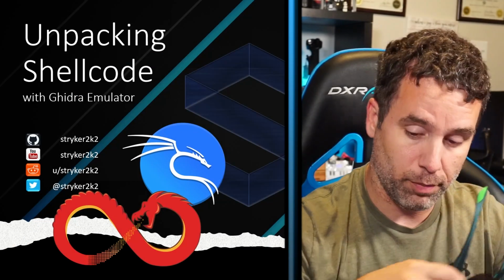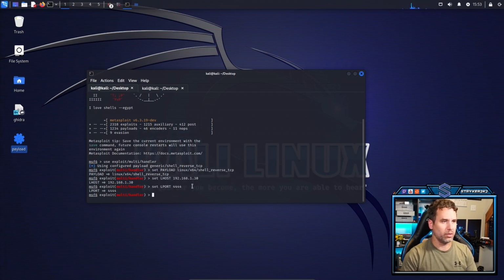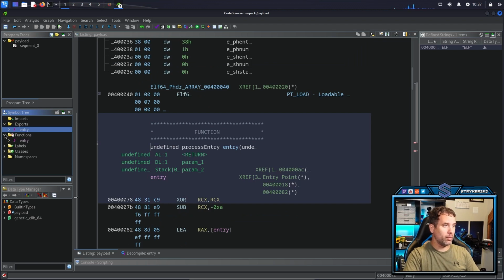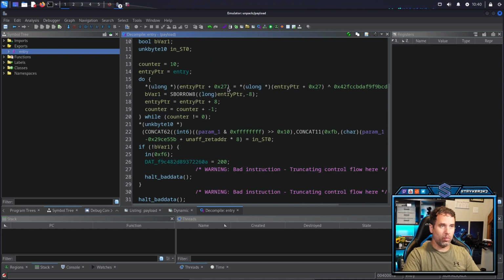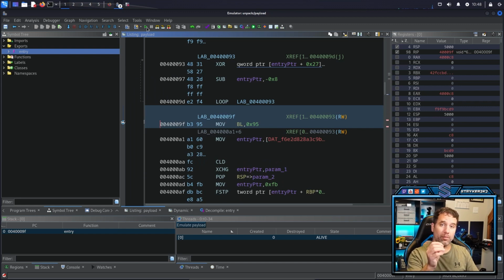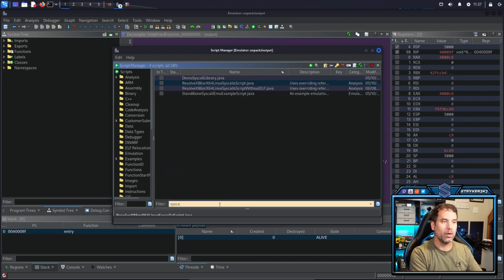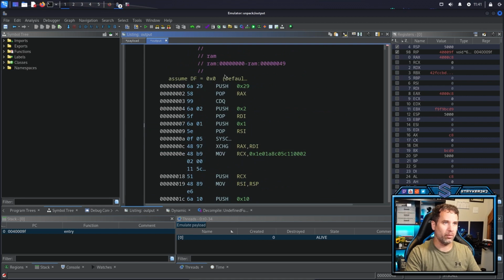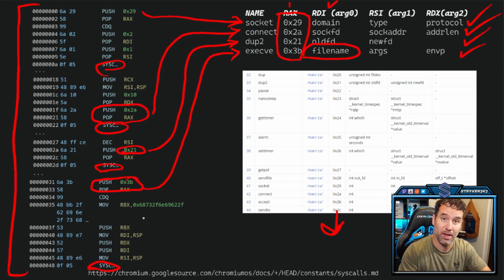Unpack Shellcode w/ Ghidra Emulator | Decode XOR Dynamically🔥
Here's the deal. We've been asked to Reverse Engineer this program called 'payload'. It does nothing when we run it... but... in the background, it is calling back to someone's Kali Linux machine and they have an open shell.

Yet, when we throw it into Ghidra, we are greated with an "Bad Instruction" message and a do-while loop that performs an XOR through-out the entirety of the executable. We're blind.

We will be following along with Craig Young's Blog Post to find out the best way to reverse engineer and unpack the embeded shellcode!

Enough talking, let's get hacking!

0:00 Intro
0:23 Summary
2:22 Payload Generation
6:12 CodeBrowser Static Analysis
8:43 Emulator Dynamic Analysis
15:16 Exporting Decoded Data
17:17 Automatic Analysis of System Calls
22:22 Manual Analysis of System Calls
25:42 Conclusion